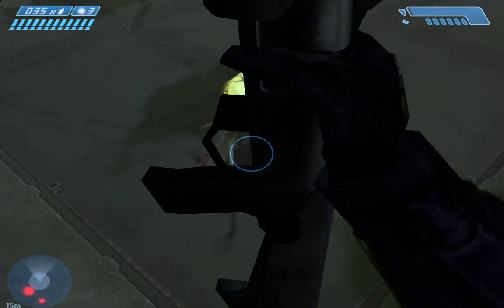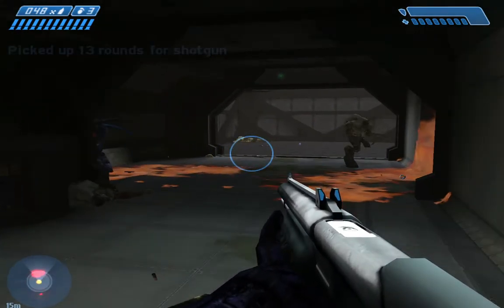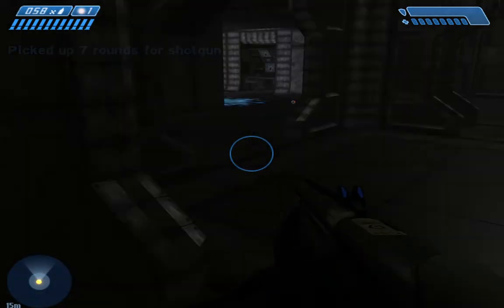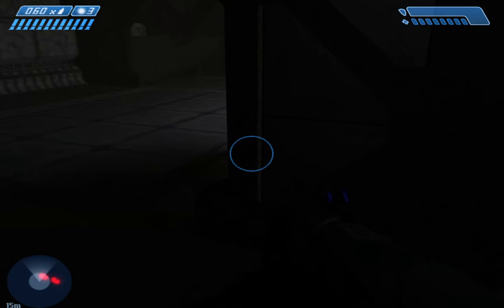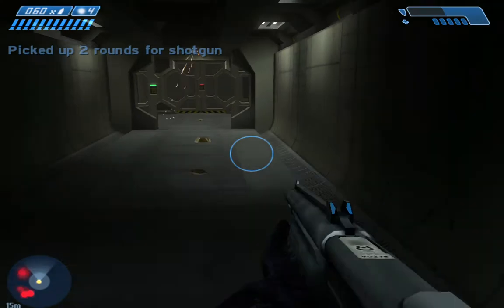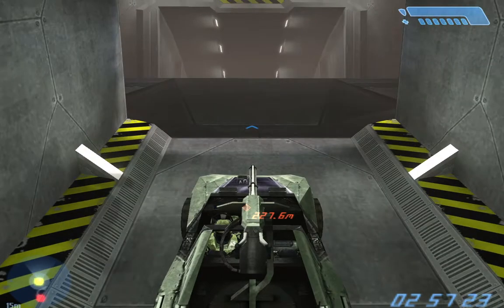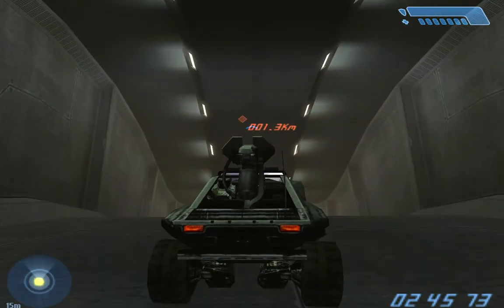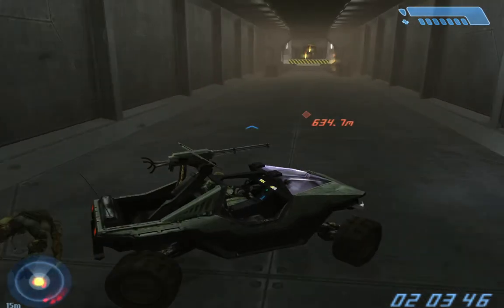LEGENDARY!!! Halo: Combat Evolved ep 11 -The Maw- [Legendary run] (laggy)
In this laggy (thanks OBS) but, action packed video, I race against the Monitor, his sentinels, and time itself to escape in the most LEGENDARY way possible.